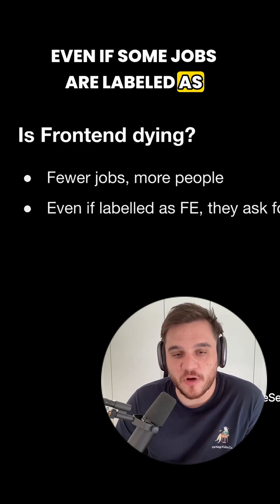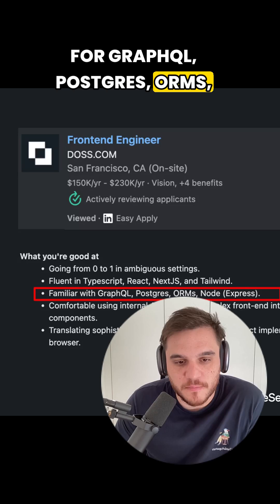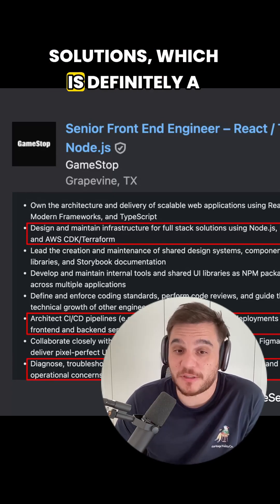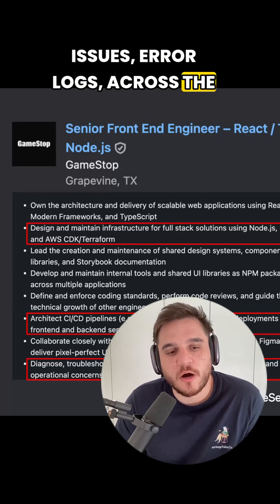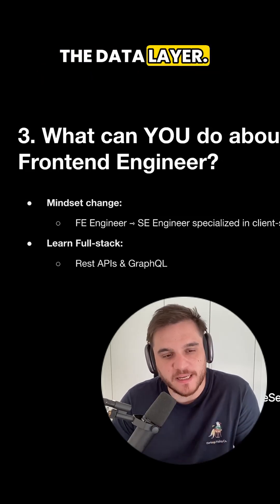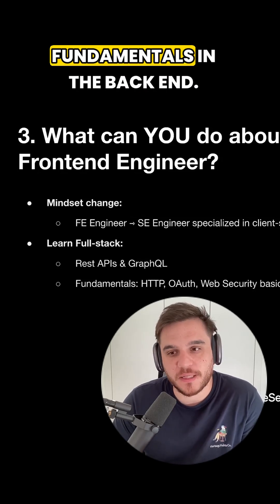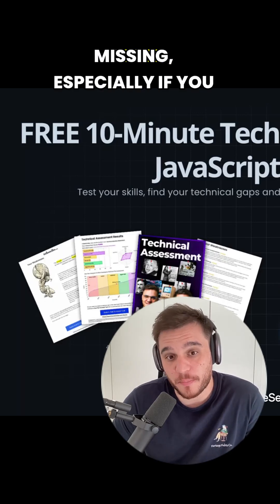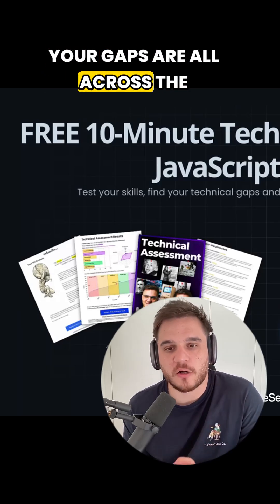frontend develop is dead. (developer job market 2025)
🚀 Get to Senior. Or You Don't Pay